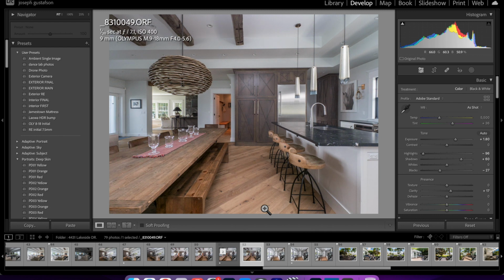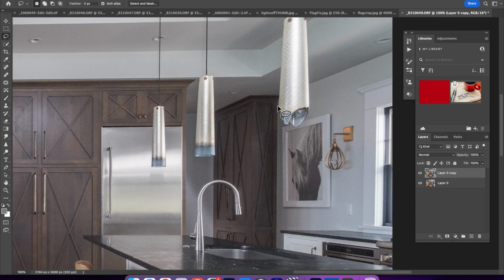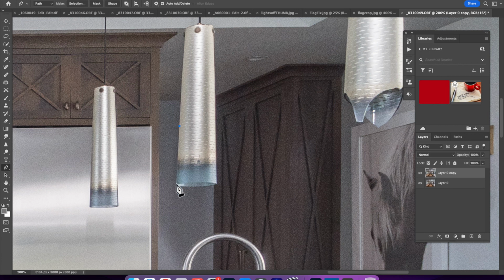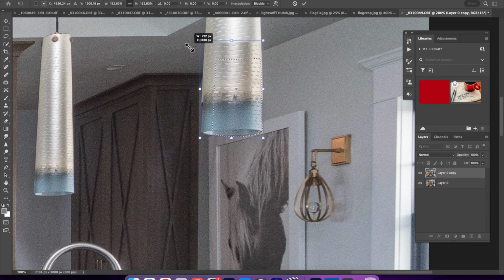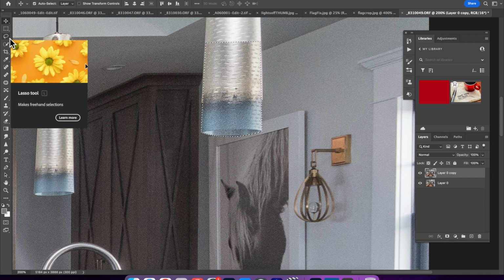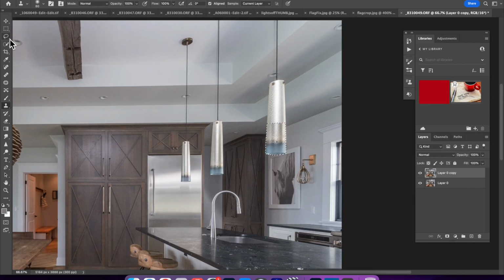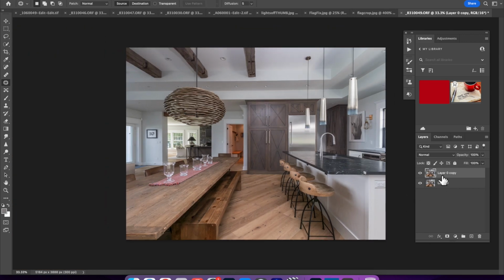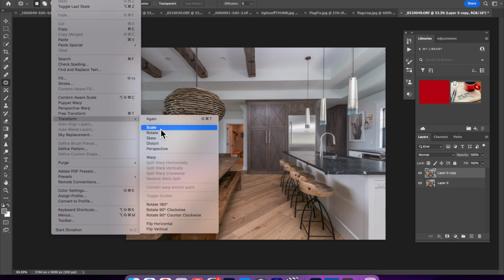Professional Editing Tips for Real Estate Photos: Fixing Broken Light Fixtures in Photoshop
This technique I show in Photoshop will also work on many different scenarios, more commonly the bulb out in a ceiling can light or bathroom fixture or even in a chandelier.